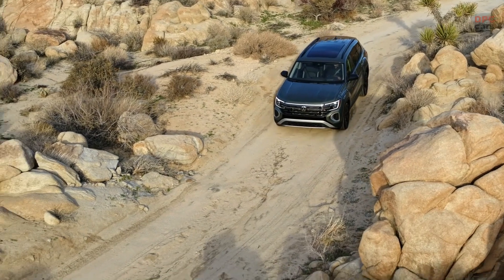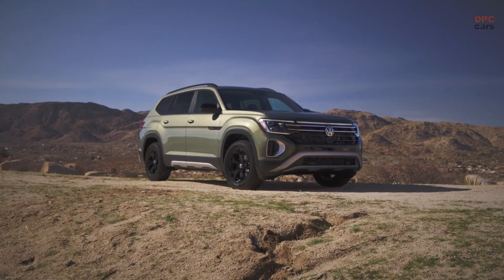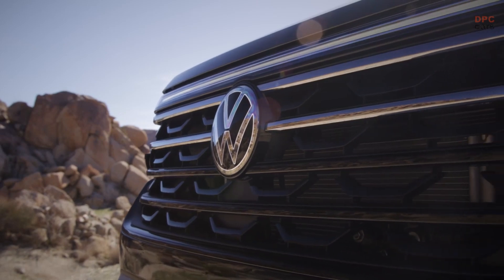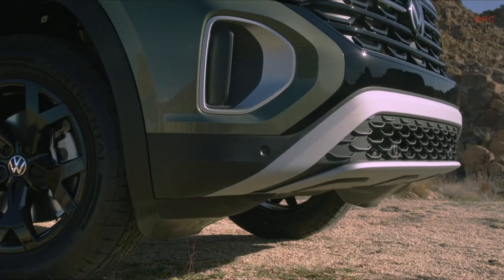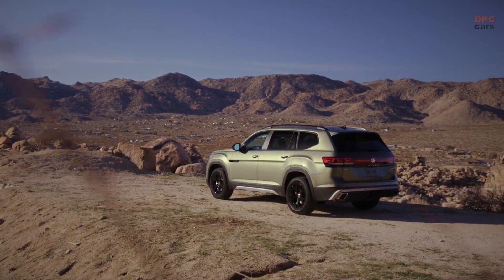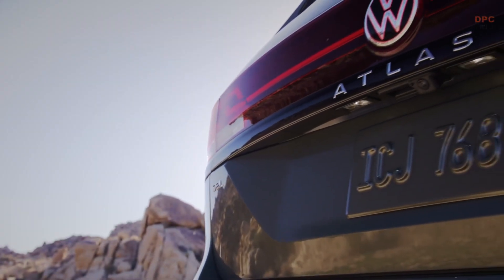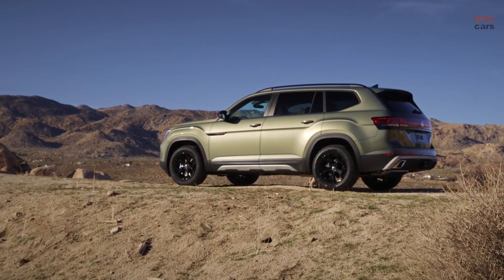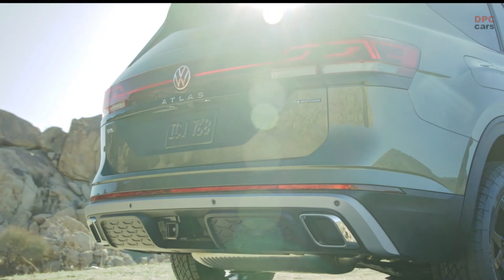New 2024 Volkswagen Atlas Peak Edition Ready For New York Auto Show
Volkswagen of America, Inc. is thrilled to announce the unveiling of the highly-anticipated 2024 Atlas Peak Edition trimline at the prestigious New York International Auto Show. Taking inspiration from the awe-inspiring Basecamp Concept showcased in 2019, this exquisite trimline features distinctive body cladding elements that exude a rugged, overland vibe, while the black-out detailing and a unique interior palette further elevate the elegance and sophistication of the much-awaited 2024 Atlas family.

Instantly distinguishable from other Atlas trims, the Peak Edition models boast of an imposing front fascia that exudes a rugged charm, featuring silver underbody cladding and a gloss-black “X” design element that is borrowed from the iconic Atlas Cross Sport. The blacked-out grille features two striking chrome strips that extend to either side of the illuminated logo, further enhancing the stunning front design.

As you move to the side of the vehicle, your attention will be drawn to the impressive gloss-black badge that is prominently displayed on the front quarter panel, adorned with the iconic Peak Edition logo in a delightful combination of orange and chrome. The eighteen-inch black alloy wheels, equipped with versatile 255/60 all-terrain tires, add to the overall robustness of the Atlas, while the black and silver rugged side sills provide a visually stunning appeal. The black mirror caps, window surround, wheel arches, and roof rails complete the blackout look in profile, elevating the elegance and sophistication of this premium vehicle.

At the rear, the striking black tailgate strip meets a rugged black and silver diffuser, featuring chrome exhaust bezels that exude a unique appeal. For the Atlas family, Volkswagen has introduced new exterior colors, Avocado Green and Pure Grey, exclusive to the Peak Edition models, adding to the glamour and luxury of this stunning vehicle.

Inside, the Peak Edition models offer a unique signature look that is inspired by the iconic logo colors. Titan Black leatherette complements the light grey accents and orange contrast stitching, while the dash and door inserts feature a black metallic check pattern that sets this model apart from the rest of the Atlas family. A steering wheel clip, featuring the same logo as the exterior badging, adds to the elegance and sophistication of this exquisite vehicle. The ambient lighting, with 30 color choices, pairs with innovative backlit dash décor reading “Peak Edition,” adding to the overall elegance and sophistication of the cabin.

The Peak Edition trimline joins the highly-awaited 2024 Atlas lineup, which Volkswagen plans to unveil in full detail closer to the launch this summer. The launch of this iconic vehicle is sure to leave a lasting impression in the world of automotive enthusiasts, combining elegance, sophistication, and unparalleled performance in one spectacular package.